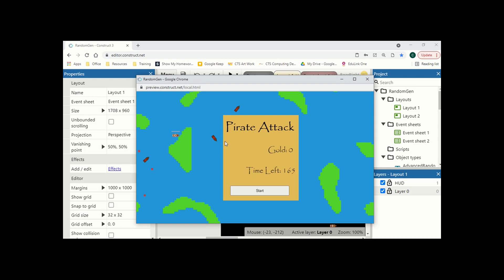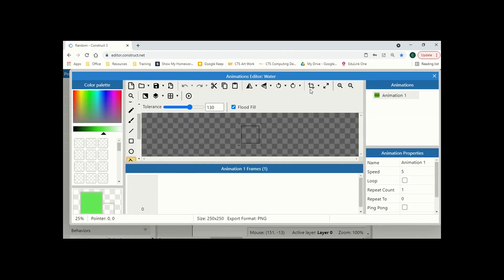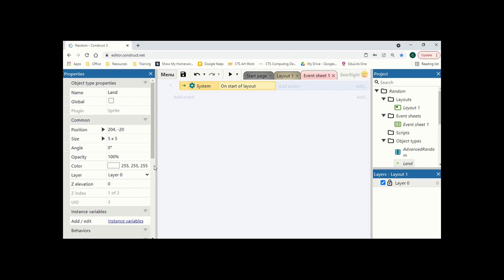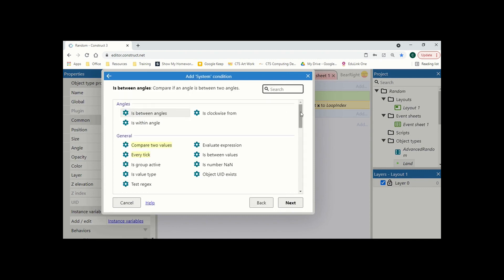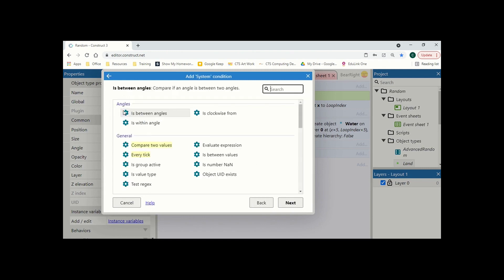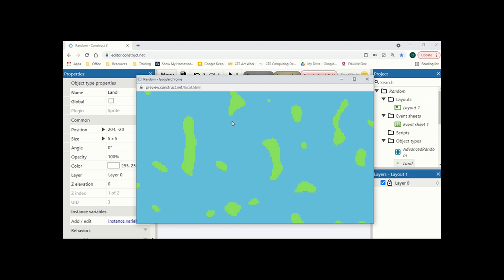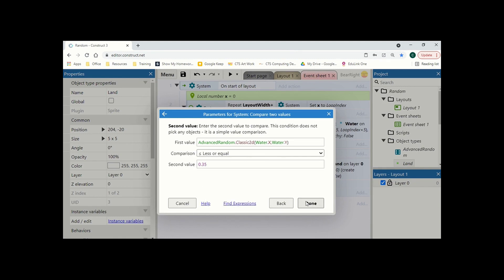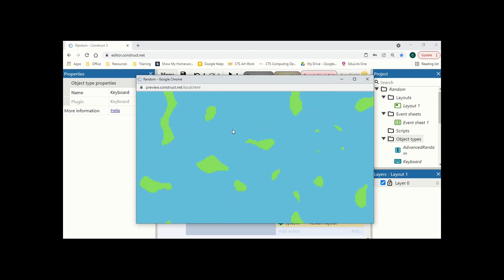Construct 3: Procedurally Generated Maps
is a powerful 2D game engine. In this video I will show you how to use it to make a randomly generated map.

Reuploaded due to an issue with my editing tool uploading videos in poor quality.